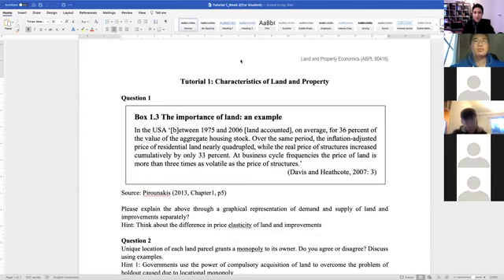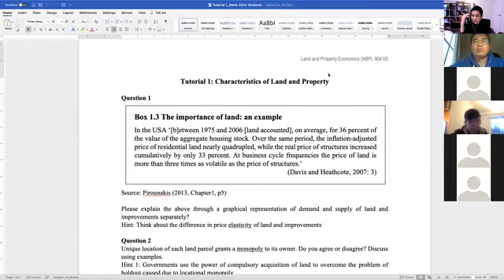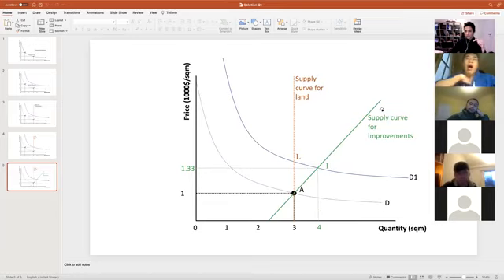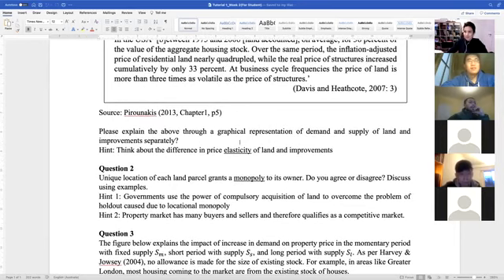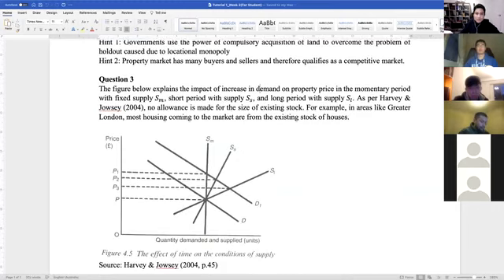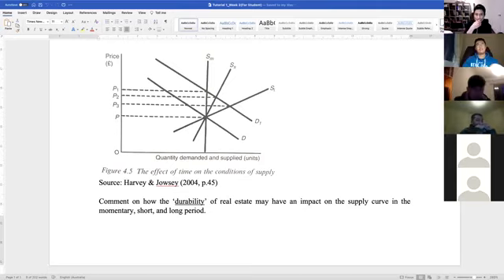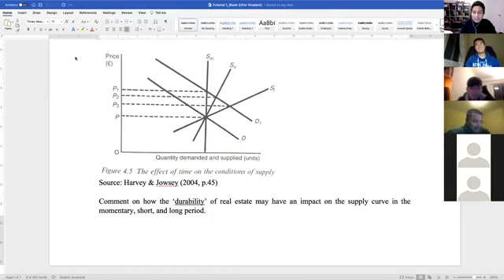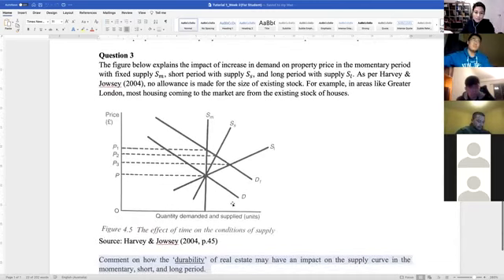zoom 0 mp4 s1 low 1